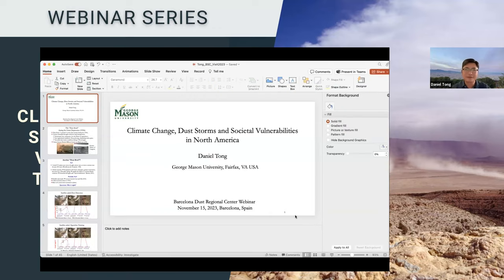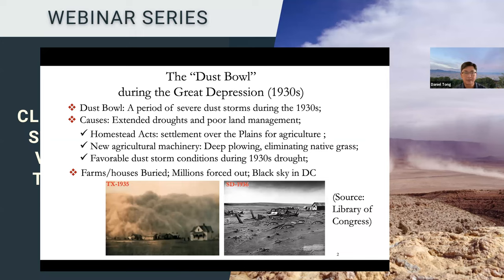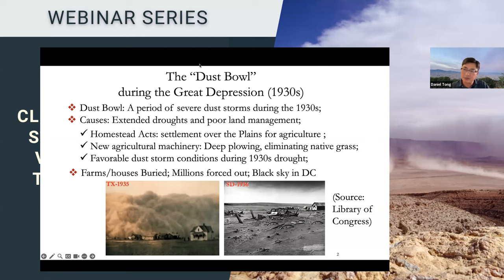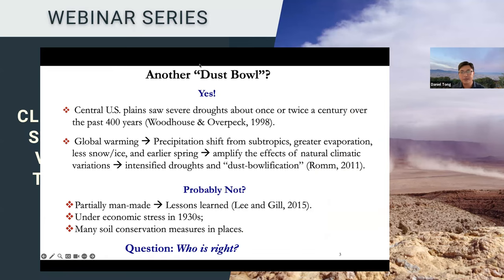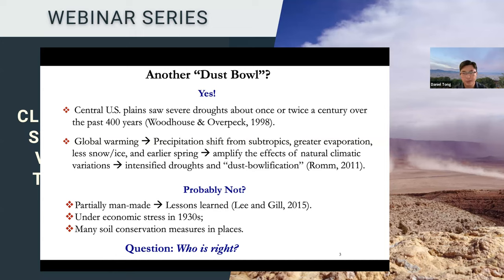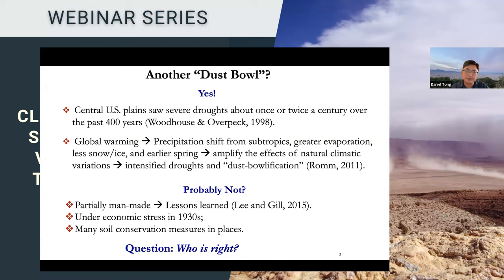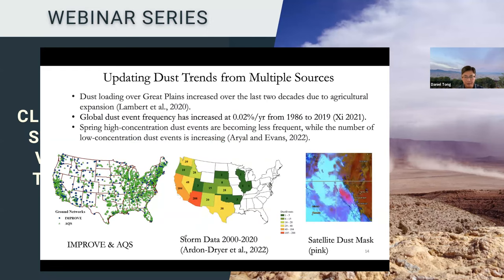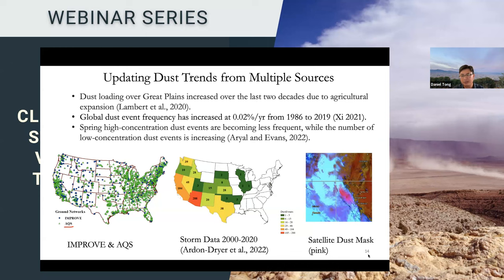Climate Change, Dust Storms, and Social Vulnerabilities in the United States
In the western United States, extreme weather events, such as dust storms and wildfires, are rising in response to climate change. Dust storms impose substantial risks to many sectors of USA society, including human health, environmental health, transportation safety and the general economy. Despite the high stakes, risks associated with dust hazards remain largely understudied and knowledge is rather fragmented. Gaps between knowledge and public awareness are costly for affected communities. This work presents recent advances in linking climate change to dust storm trends and societal effects in the US. Beyond well-documented respiratory and cardiovascular health effects, dust is associated with Valley fever (Coccidioidomycosis), an infectious disease caused by inhaling soil-dwelling fungi, which increased by 700% from 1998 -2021 in the same regions frequently impacted by dust events. Also unknown is the number of people killed by dust-associated traffic crashes. We developed a new dust fatality dataset merging NOAA’s Storm Events Database and DOT’s Fatality Analysis Reporting System (FARS) and calculated 232 dust-related deaths from 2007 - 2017. This number is 20-fold higher than that reported by the NOAA Natural Hazard Statistics. In most years, dust events caused comparable life losses to those from other weather hazards such as hurricanes, thunderstorms, lightning, and wildfires. Based on these analyses, we have compiled a map of various dust vulnerabilities and assessed the economic costs of dust damages in the United States.

🗣Speaker: Daniel Tong is Associate Professor of Aerosols and Atmospheric Chemistry and Director of Cooperative Institute of Satellite and Earth System Studies at George Mason University (GMU), Virginia, USA.